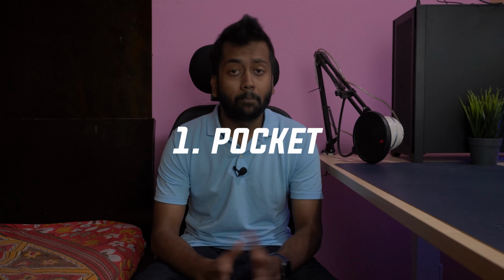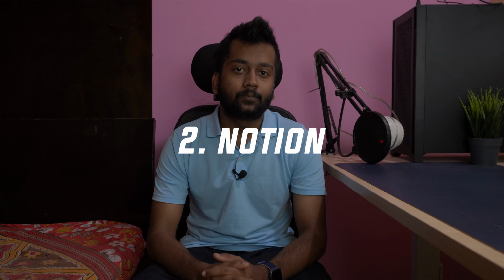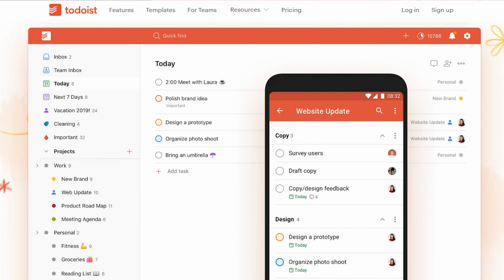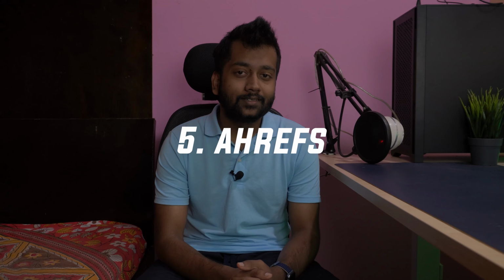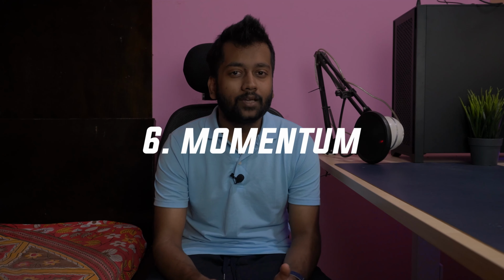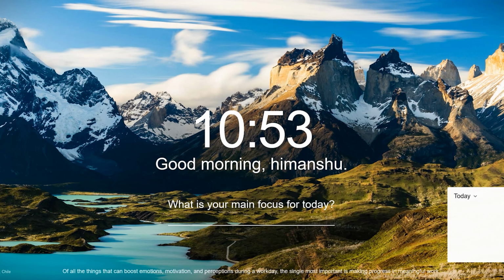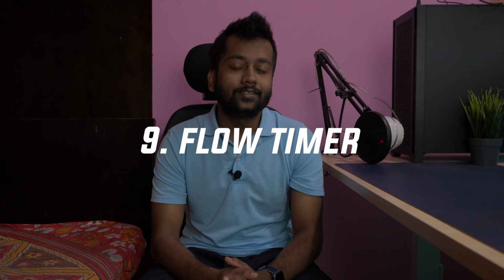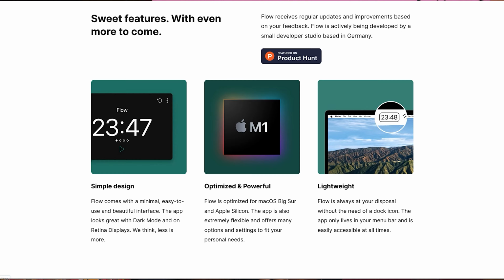13 Marketing Tools & Chrome Extensions That I Cannot Live Without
In this video, I'll be sharing my favourite marketing tools and chrome extensions that I use on a daily basis. Below are links to the tool -

GEAR:

Blue Snowball iCE USB Mic
Sony Alpha ILCE-6400M Camera
Amazon Basics Tripod
Godox Softbox
Macbook Pro (13inch)